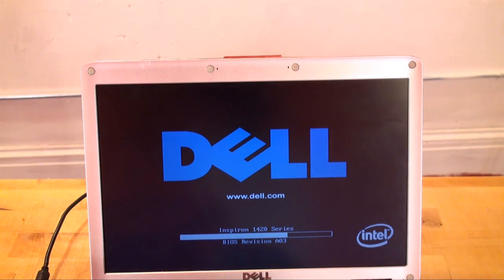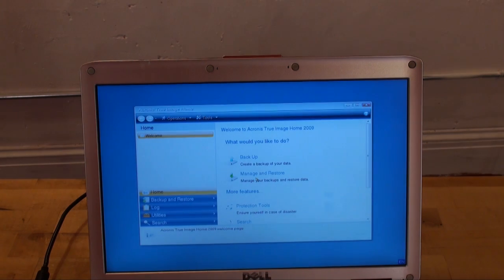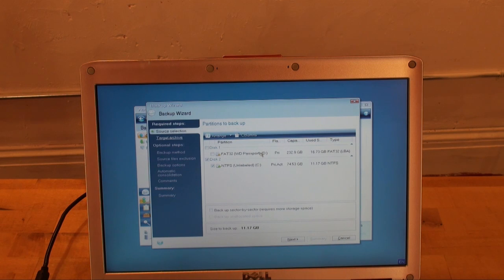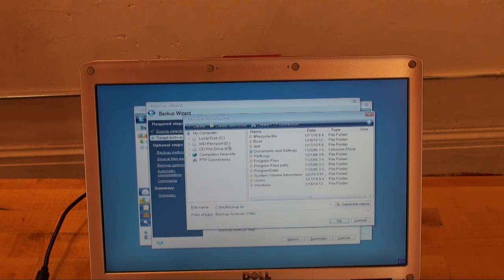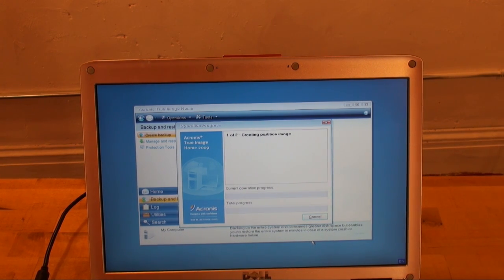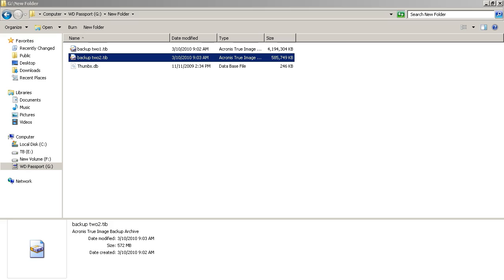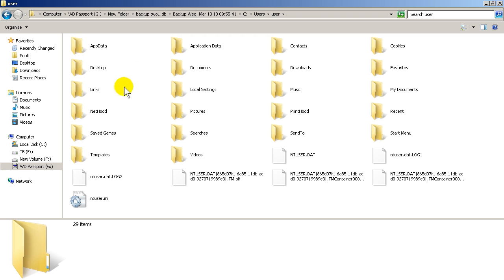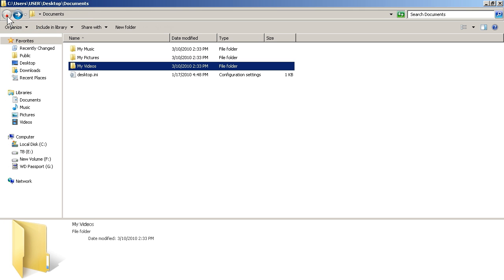Using Acronis Disk Imaging Software for Data Recovery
Info

Level: Intermediate
Presenter: Eli the Computer Guy
Date Created: March 10, 2010
Length of Class: 24 Minutes
Tracks

Data Recovery
Prerequisites

This class teaches students how to easily backup the data from a non functional computer and then either recover all or some of the data.
Topics Covered

Basic Disk imaging
Using Acronis Recovery CD to Backup Data
Navigating through .tib file to recover specific data
Class Notes

Introduction
Acronis is software that allows you to create disk images of hard drives
Disk Images store all of the data on a computer in a single file
Disk Images allow you to do bare metal recovery
Strategies of use
Backup to a large FTP server
Backup ALL computer files to make sure the client hasn't forgotten about something
Acronis makes Windows Permissions irrelevant
Boot the computer off the Acronis Recovery CD, or Installation CD
Follow prompts to backup computer
To recover files install Acronis on Recovery Computer, and then you can navigate through the backup file just like it was a normal folder.  just copy/paste the files you need.